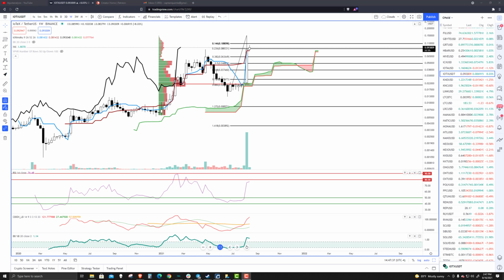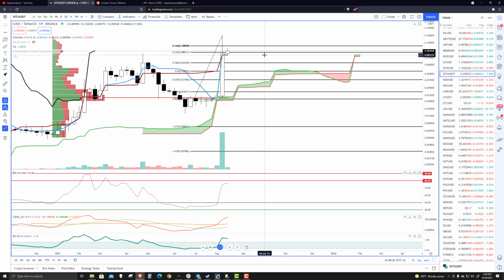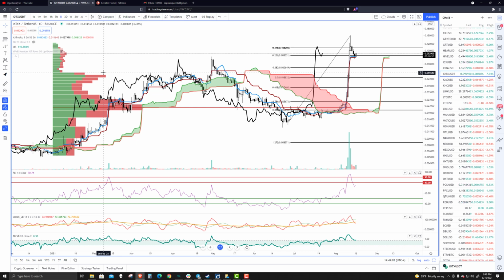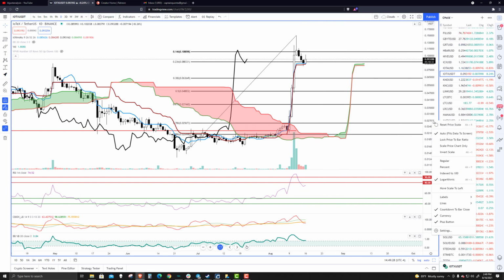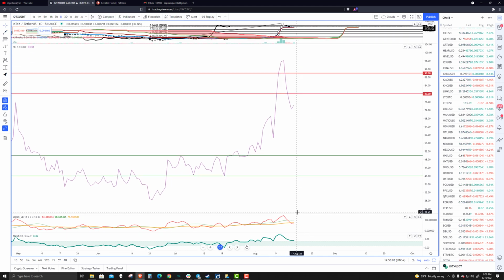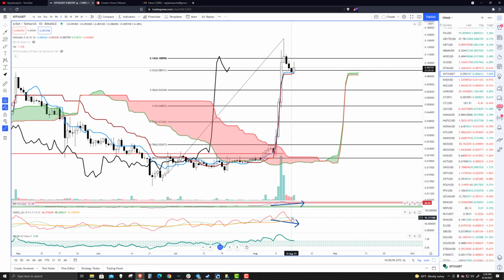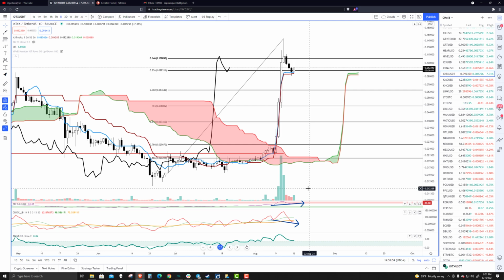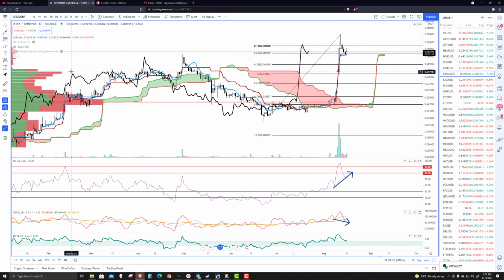IoTeX (IOTX) short term support may hold - Cryptocurrency Technical Analysis, Forecast, Prediction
Exchange Rates UK TV: Weekly and daily share the same Ichimoku support levels.